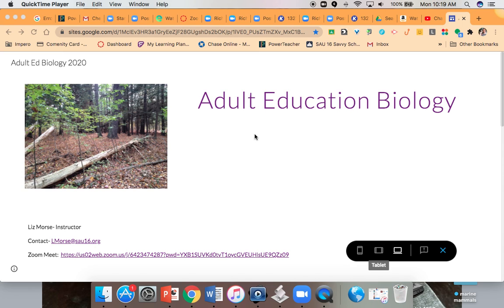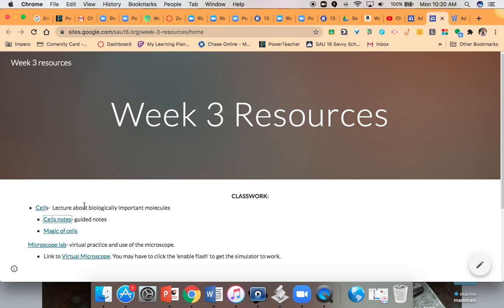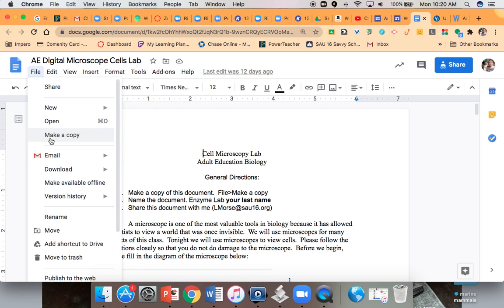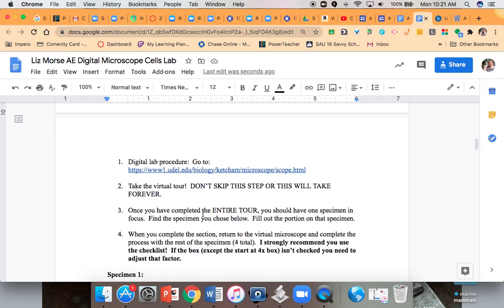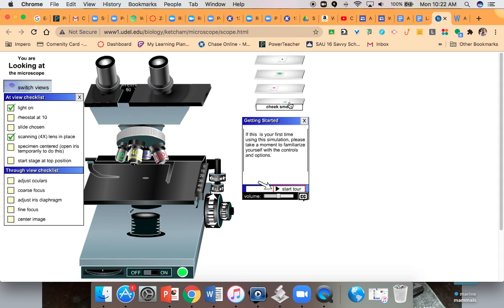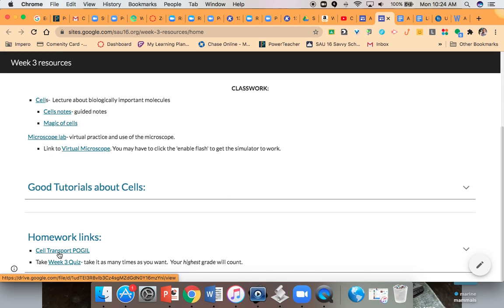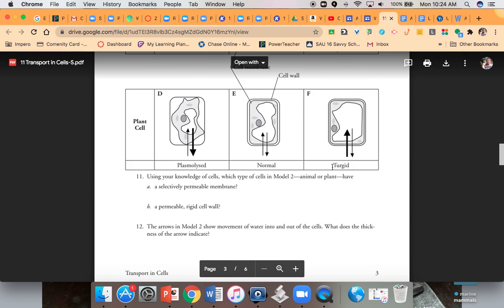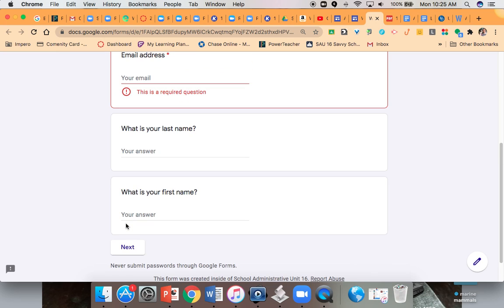class and homework week3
Exeter Adult Eduction Week 3 explanation of assignments.